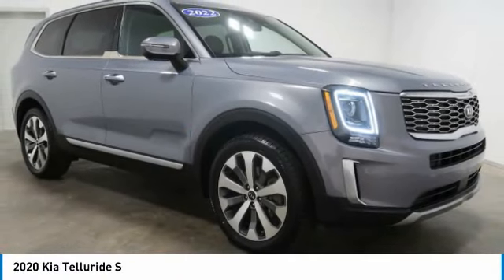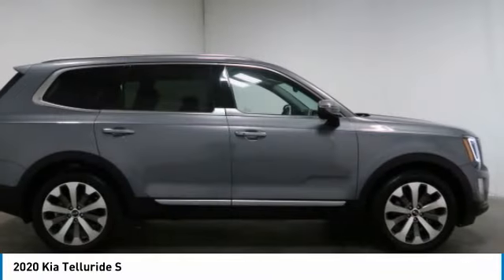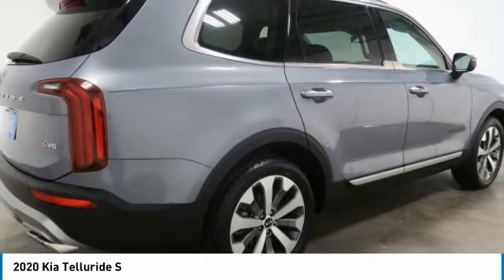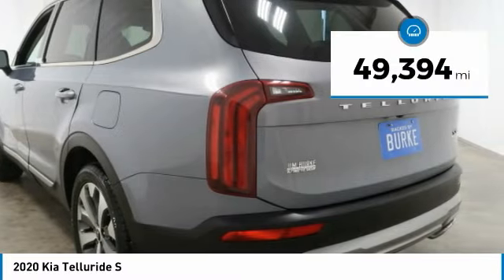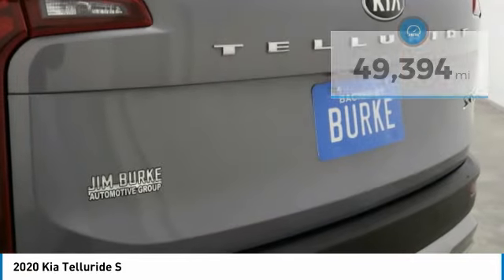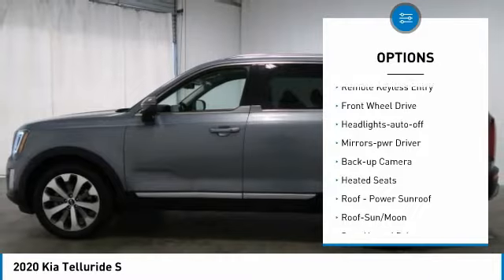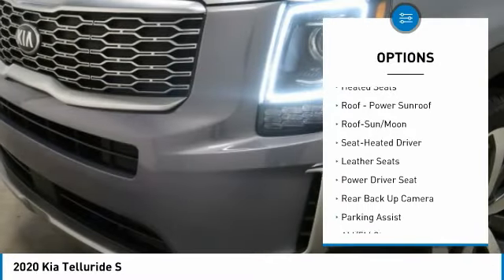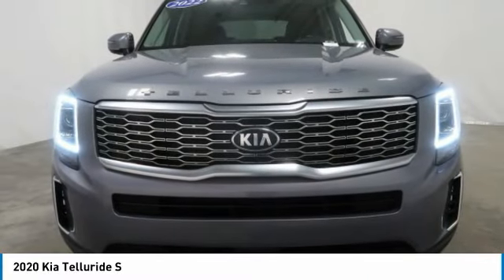2020 Kia Telluride Birmingham AL 2011234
2020 Kia Telluride S

NOW OPEN! TO KEEP YOU SAFE, WE DELIVER!brbrBUY ONLINE-TEXT-EMAIL-CHAT-PHONE AND WE WILL DELIVER YOUR NEXT VEHICLE TO YOUR DOOR!brbrFROM OUR SALES FLOOR TO YOUR DOOR!brbrIT'S THAT EASY!brbrApple CarPlay/Android Auto, Aluminum Alloy Wheels, Power Drivers Side Seat, Keyless Remote Entry, Backup Camera, Heated Seats, Sunroof/Moonroof, Bluetooth, 3rd Row Seat/ 7 Seat Option. Recent Arrival! Odometer is 19432 miles below market average! 20/26 City/Highway MPGbrbrbrAwards:br  * JD Power Automotive Performance, Execution and Layout (APEAL) Study   * Motor Trend Automobiles of the year   * 2020 KBB.com 10 Best SUVs Worth Waiting For   * NACTOY 2020 North American Utility of the Year   * 2020 KBB.com 10 Favorite New-for-2020 Cars   * 2020 KBB.com Best Buy AwardsbrbrPrice amount shown includes Mfg. Incentives, Jim Burke Protection Package, additional incentives can include, (Military, College Grad, Valued Owner or Competitive Owner). Offers, incentives, discounts and financing are subject to expiration and other restrictions. Customer must finance with dealer, see dealer for qualifications and complete details. Consumer has the option to return vehicle within Five Days of original date of sale for A VEHICLE OF EQUAL OR GREATER VALUE. The vehicle must be exchanged or returned during the applicable time period in the same condition as it was upon delivery to the purchaser, subject to normal wear and tear. Pricing does not include dealer add ons. *All mileage shown is approximate. Demonstrations and test drives will alter the original inventoried mileage. While we make every effort to ensure the data listed here is correct, there may be instances where some of the pricing, mileage, options or vehicle features may be listed incorrectly as we get data from multiple data sources.